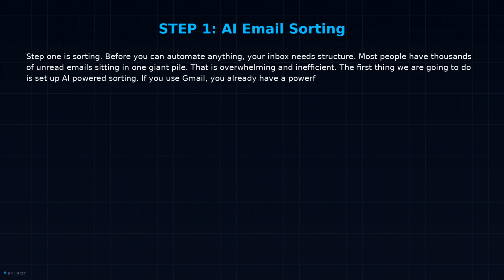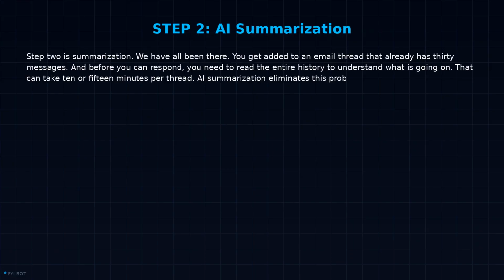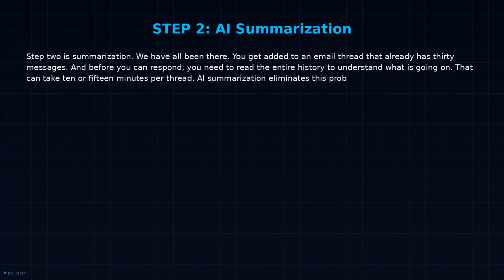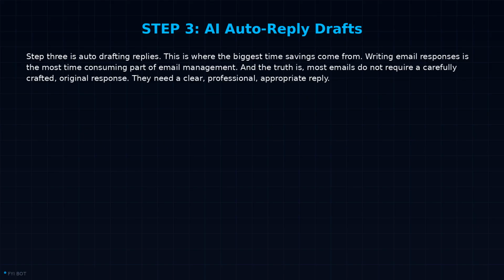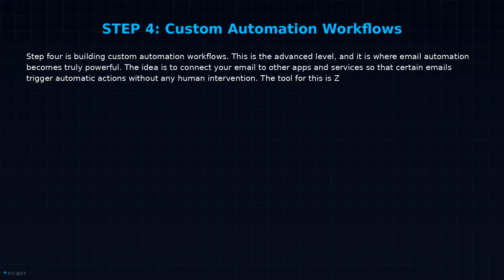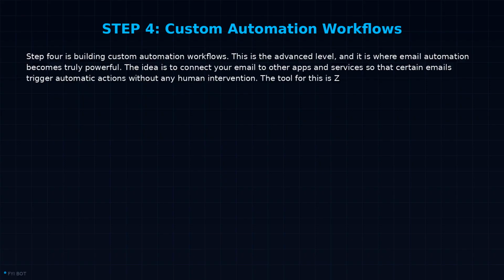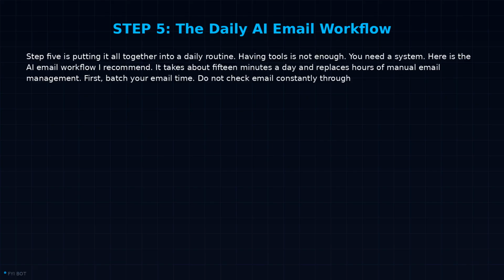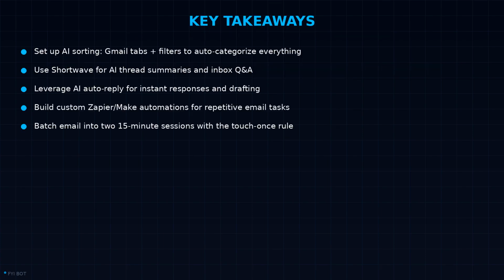Cut Your Email Time by 80% With AI (Save 12 Hours/Week)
The average professional wastes 15+ hours a week on email. This complete step-by-step tutorial shows you how to use free AI tools to sort, filter, summarize, and auto-reply to your emails — cutting your email time by 80% and saving you 12+ hours every single week.

In this tutorial:
0:00 Why email is eating your day
1:00 Step 1: Set up AI-powered email sorting with Gmail filters
3:00 Step 2: AI email summarization with Shortwave
5:15 Step 3: Auto-draft replies with AI assistants
7:00 Step 4: Build custom automation workflows
9:00 Step 5: The daily AI email workflow routine
10:30 Pro tips and summary